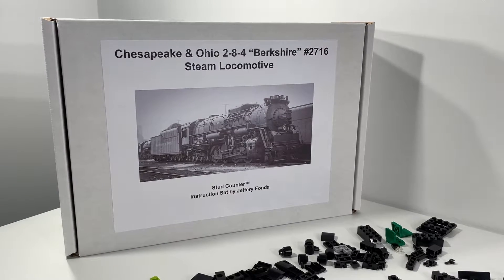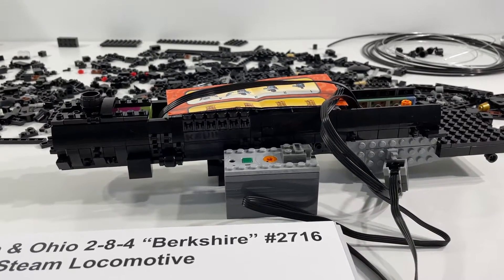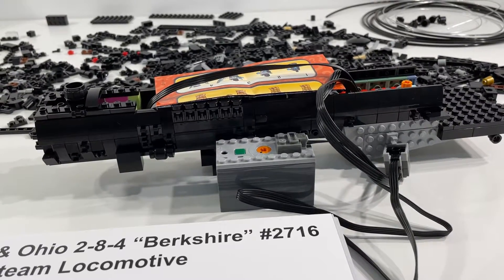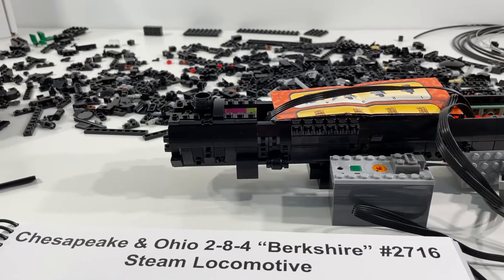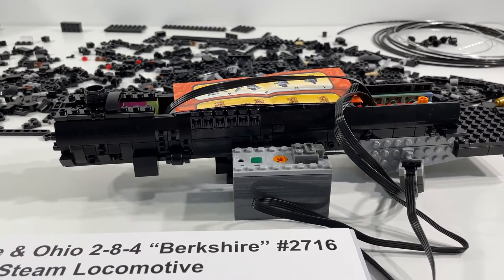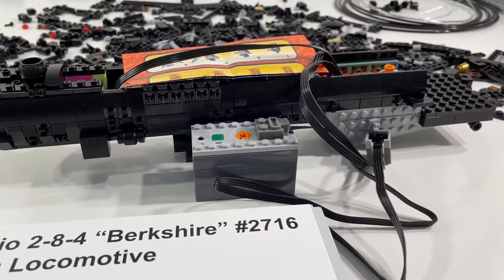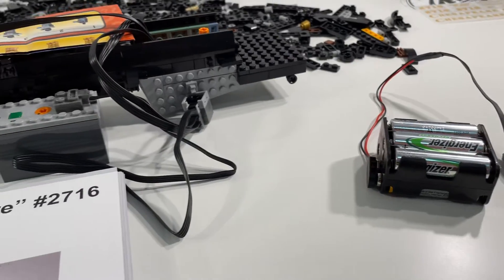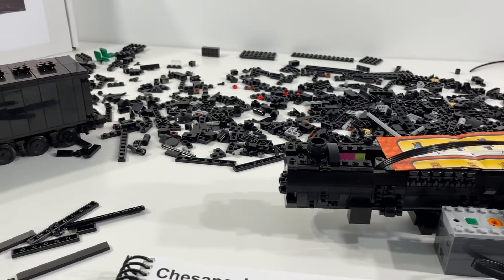LEGO Trains - Building The 2-8-4 “Berkshire” Steam Locomotive (Part 2)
Join us as we review our progress with building this impressive Chesapeake & Ohio 2-8-4 “Berkshire” Steam Locomotive that was designed by Jeffery Fonda!